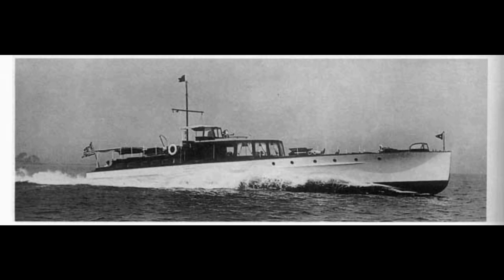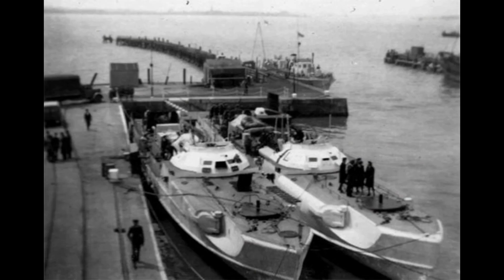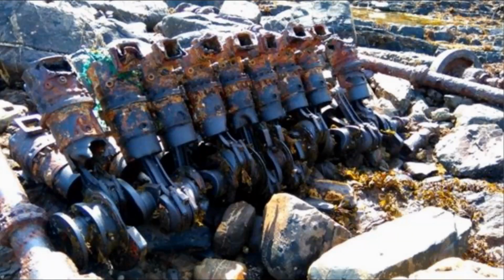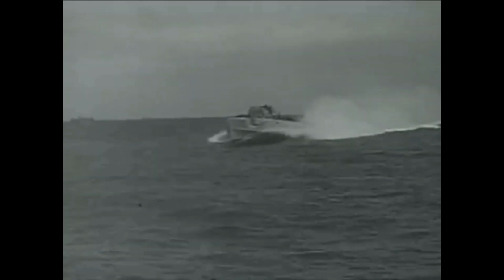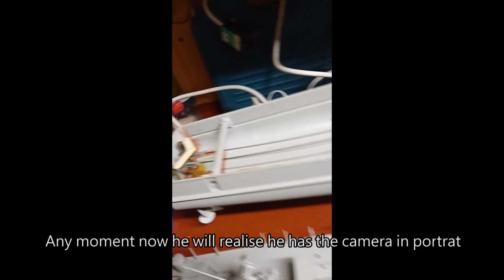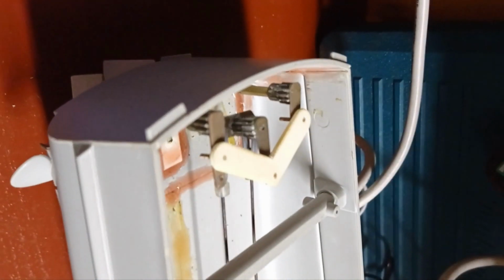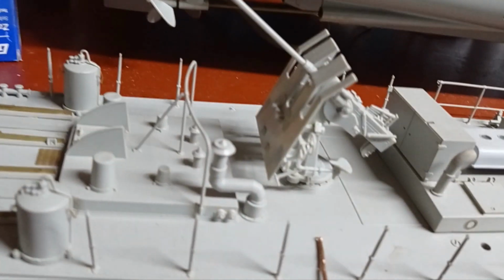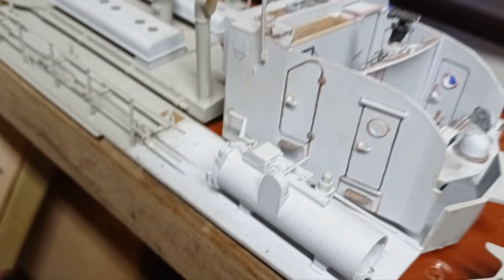Secrets of World War 2 : Part1 - Nazi sharks of the oceans. S100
A quick history of World War 2 Sharks of the sea. The S100 class German Schnellboot MTB (Motor Torpedo Boat). Then a quick update of the Italeri 1/35 model kit build which i started 15 years ago and never finished. She just sat in my loft gathering dust. Scratch built steering and motor assemblies. Discovered a little bit of damage and a seized propeller shaft. More updates to come!

Many thanks to Richard Helyer at the British Military Power Boat trust for the use of his website in researching the S100.
For more great Power boat information, go on jump down the rabbit hole!